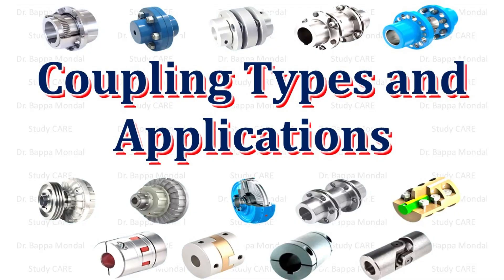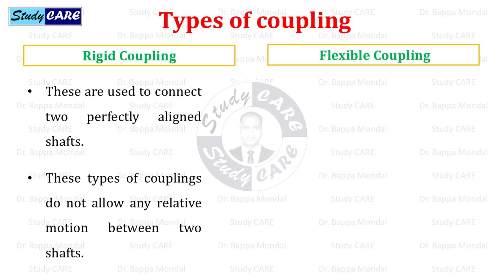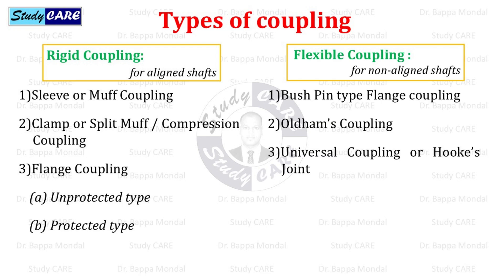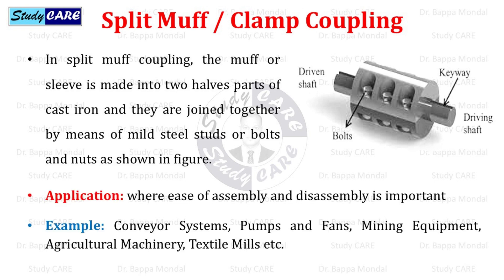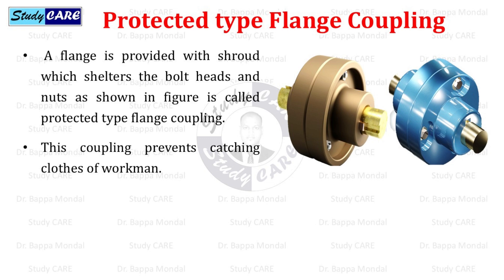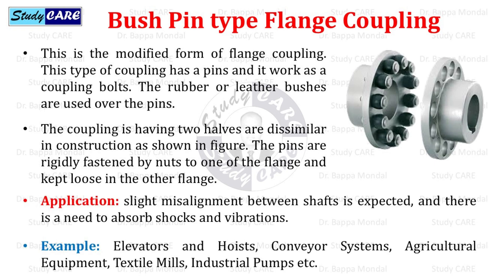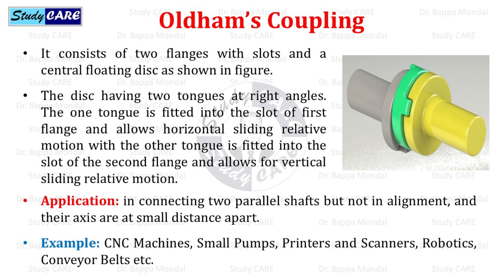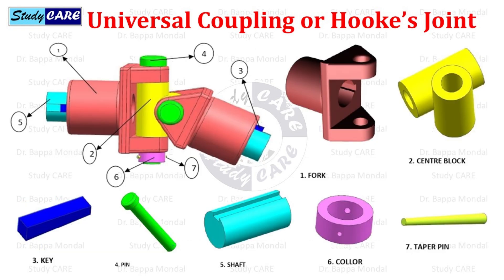Types of Coupling and Applications | Machine Component | Mechanical Engineering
Rigid Coupling:  for aligned shafts
1)Sleeve or Muff Coupling
2)Clamp or Split Muff / Compression Coupling
3)Flange Coupling : (a) Unprotected type, (b) Protected type

Flexible Coupling: for non-aligned shafts
1)Bush Pin type Flange coupling
2)Oldham’s Coupling
3)Universal Coupling or Hooke’s Joint